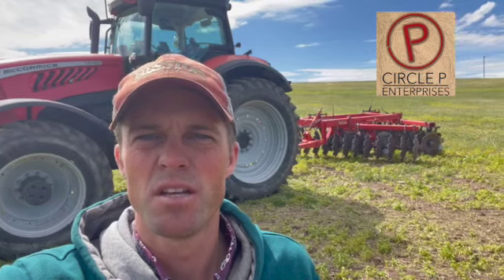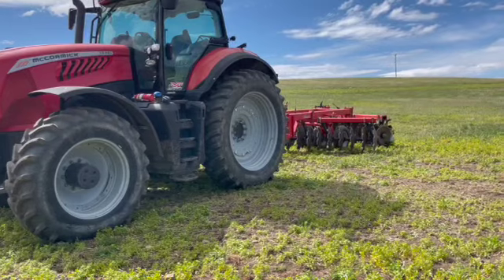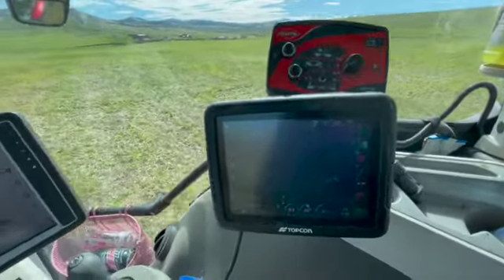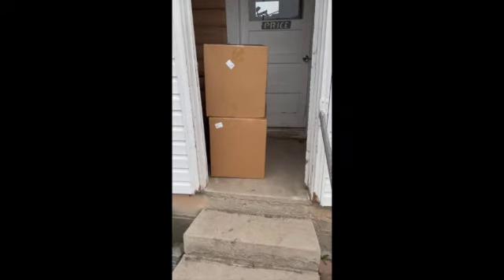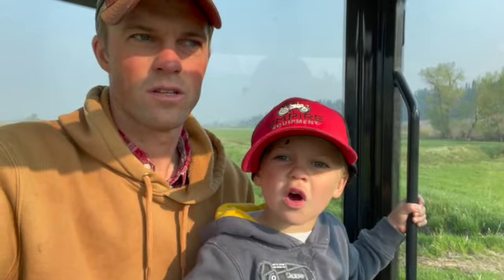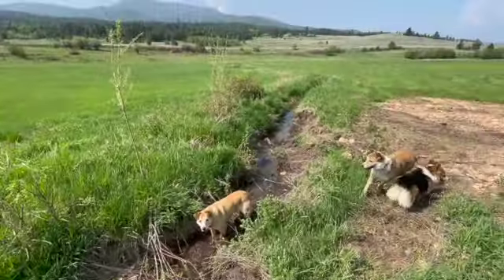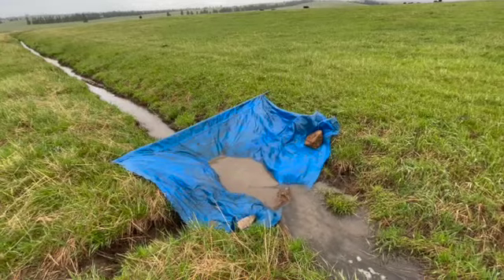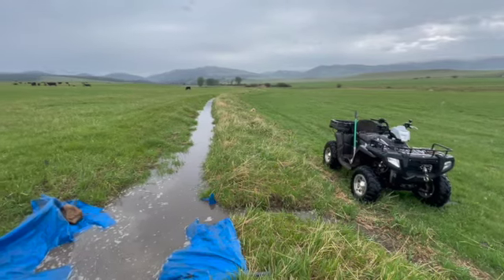Farming and flood irrigation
Circle P Enterprises (Betsy and Reece) provides contract hay services in the Western Montana area. We are a 250 head beef cattle operation and we want to show you what ranching is all about.

Make sure to comment your questions and thoughts so we can get you the information you want!

Reece is getting farming underway. He preps the ground for seed to go on. Check out his GPS system in the McCormick X8. Then we show you how flood irrigation works. The lease ground needed new culverts, so we put these in as well. And to wrap up, Baylor wanted to share his joke with you.